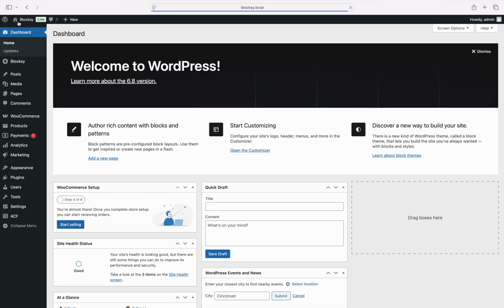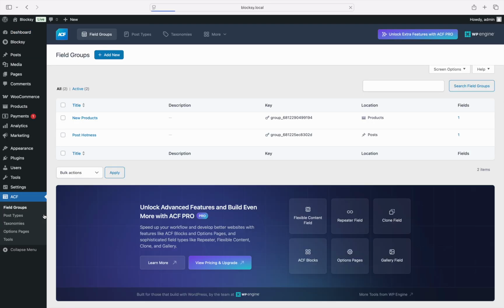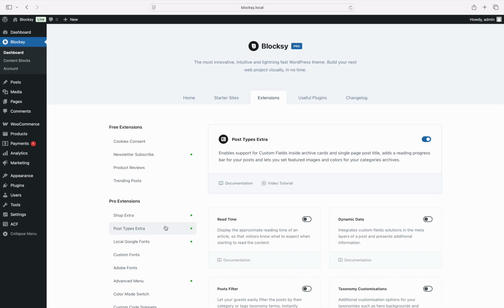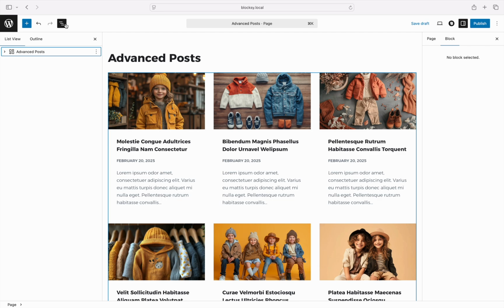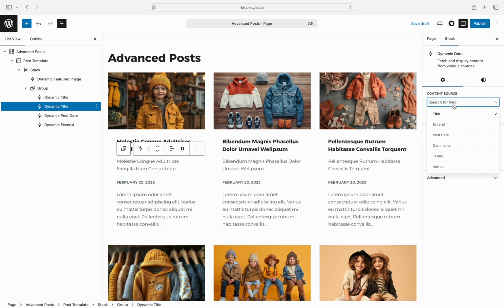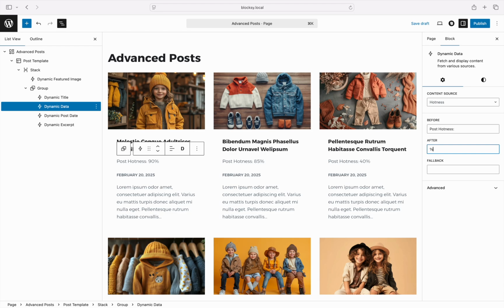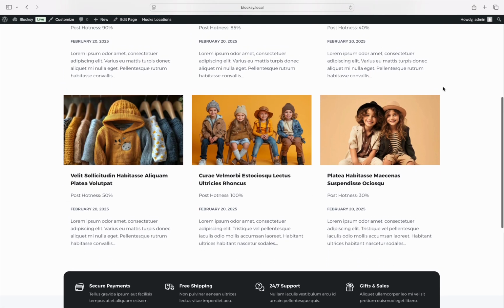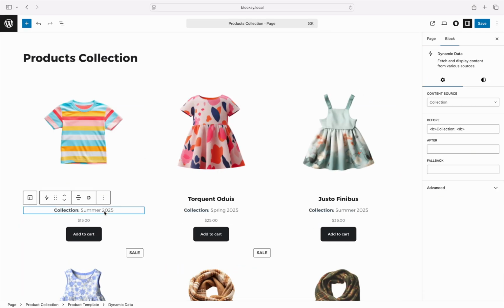The Dynamic Data Block [Part 3] | Basic Tutorial | Blocksy 2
In Part 3 of our Dynamic Data tutorial series, we dive into one of the most powerful use cases — displaying custom fields using the Dynamic Data block in Blocksy 2! Perfect for developers and advanced users who want full control over dynamic content on their websites.

Whether you want to show extra info on blog posts, products, or custom post types — this tutorial covers it all.

👉 New here?
Watch Parts 1 & 2 first to learn the basics and advanced loop scenarios